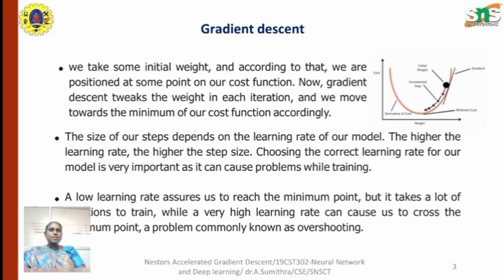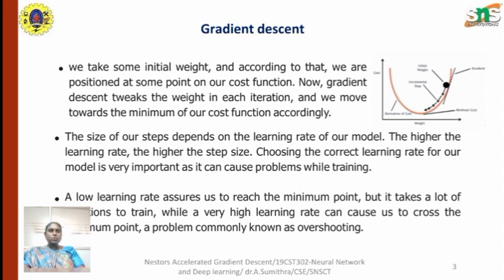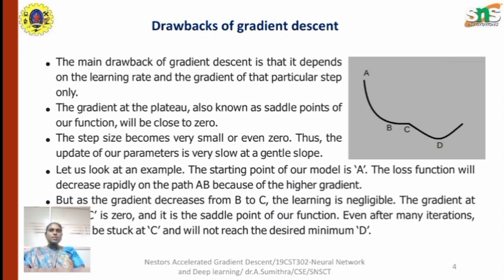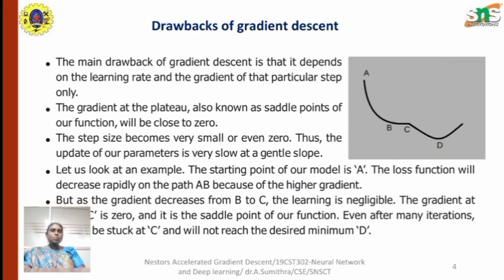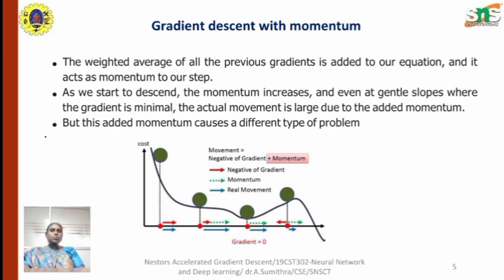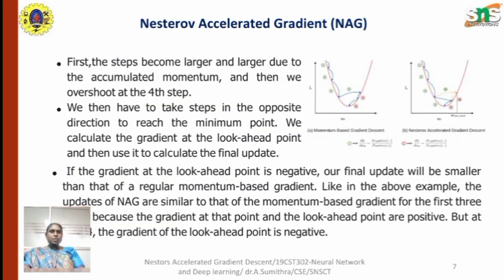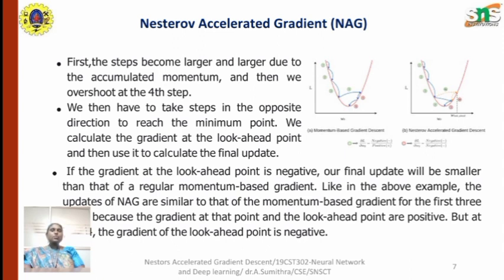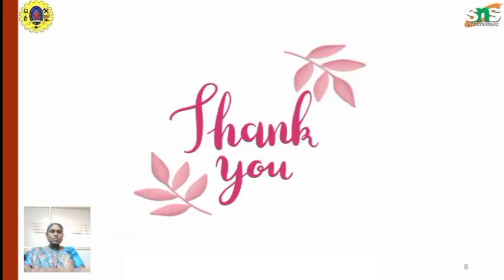Nestors Accelerated and Gradient descent | Course Video Lecture | SNS Institutions